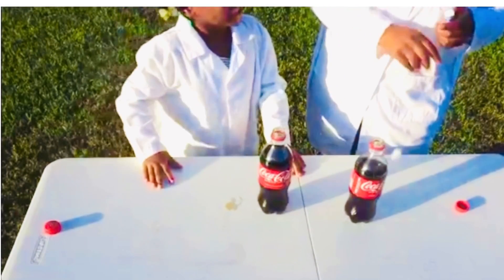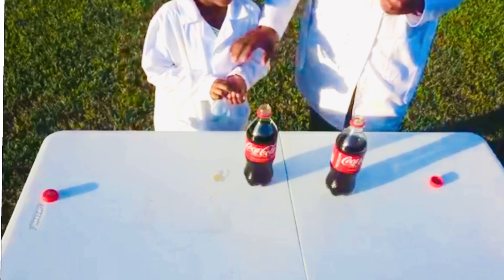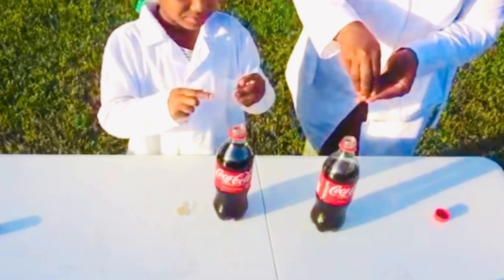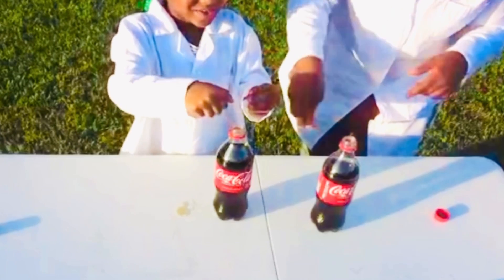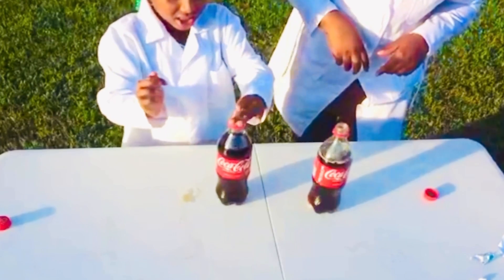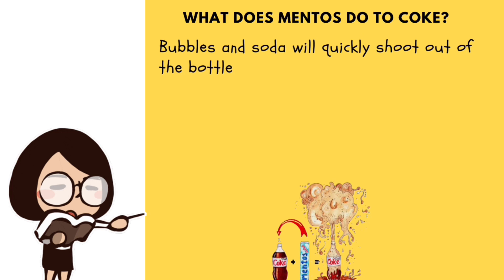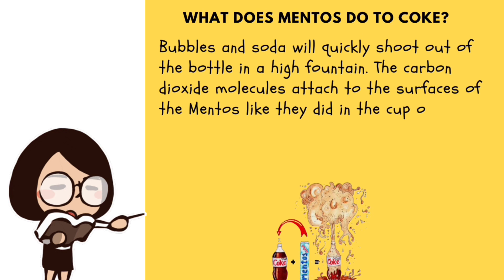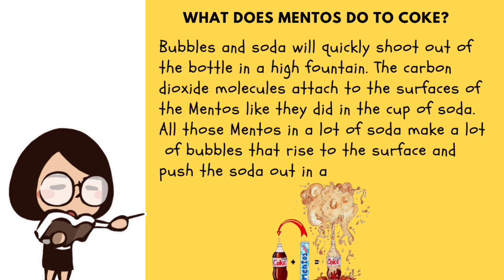DIY Experiment Coca Cola VS Mentos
In this video, my niece and I will show you what happens if we mix Coca-Cola and Mentos! This is going to be awesome. You must see it!

Snapchat
Tiktok

Please Write Us:
Laurel, DE 19956